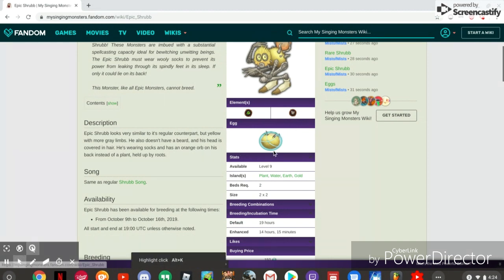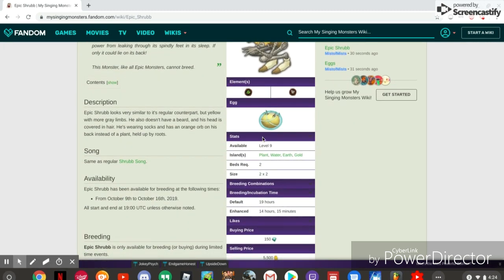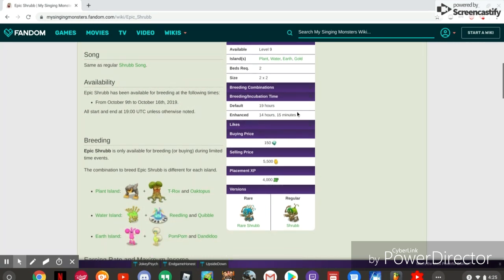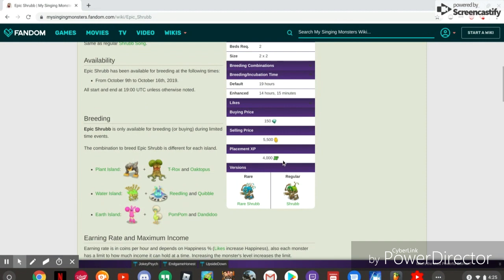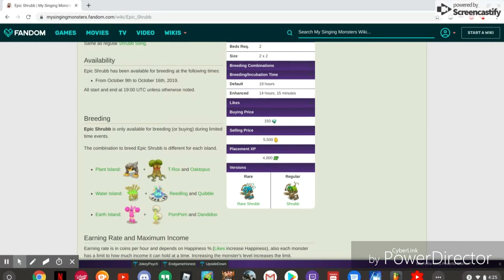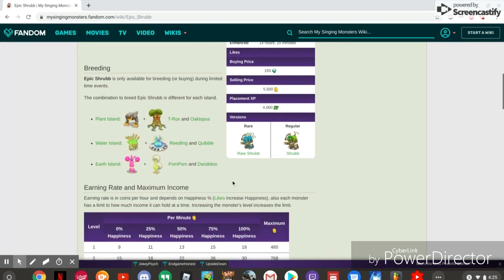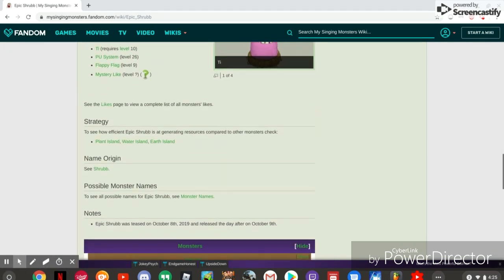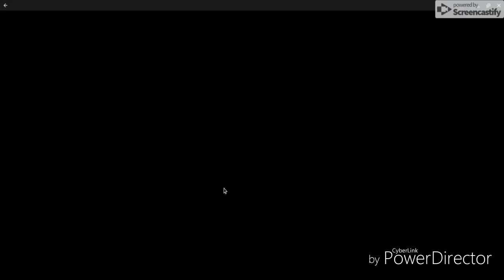Everything You Need To Know About Epic Shrubb